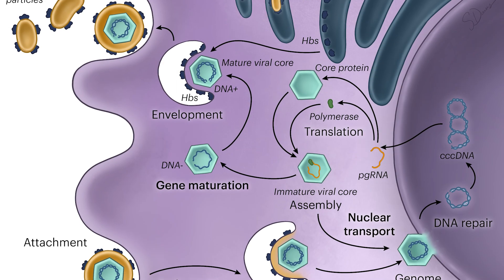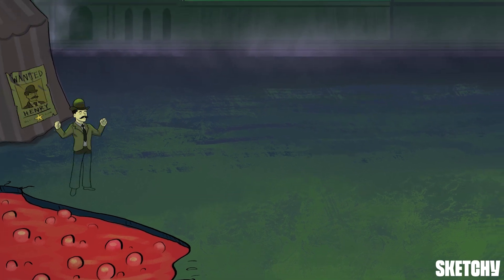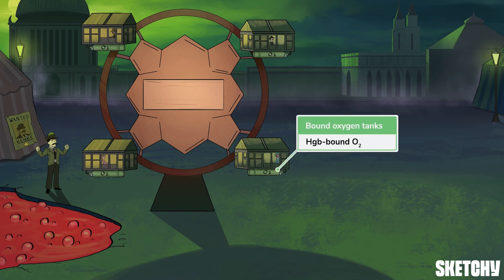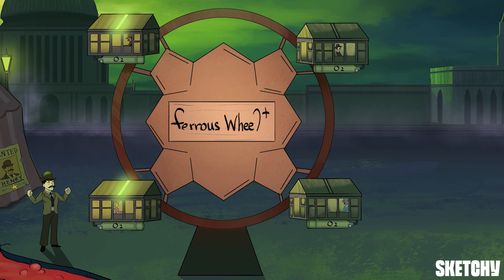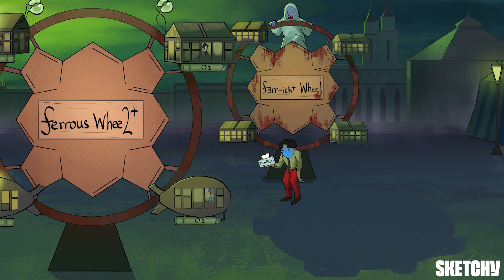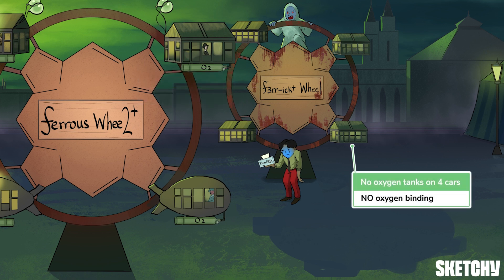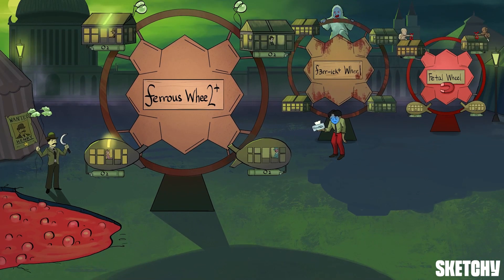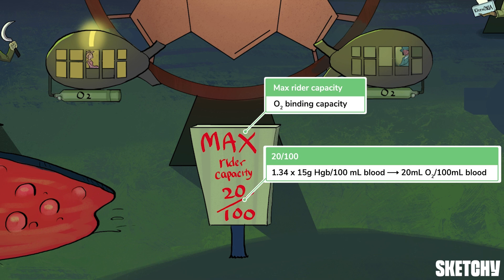Oxygen Transport (Biology) | Sketchy MCAT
This lesson takes you on a ride through the process of oxygen transport within the body, highlighting the pivotal role of hemoglobin. We'll explore different types of hemoglobin—adult hemoglobin for everyday function, fetal hemoglobin for early life, and hemoglobin S, the variant linked to sickle cell disease, then we’ll dive deeper into essential concepts like oxygen-binding capacity and the percent saturation of hemoglobin.